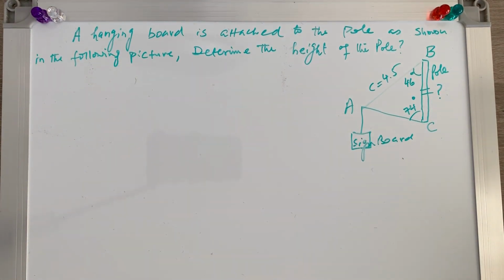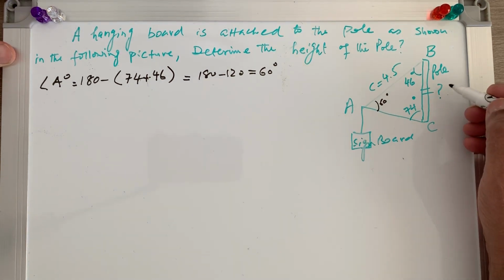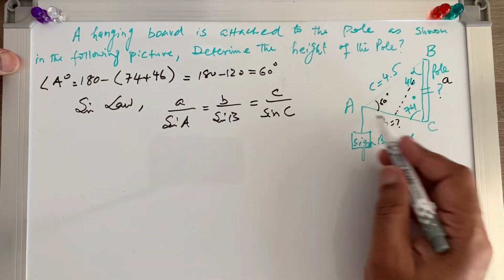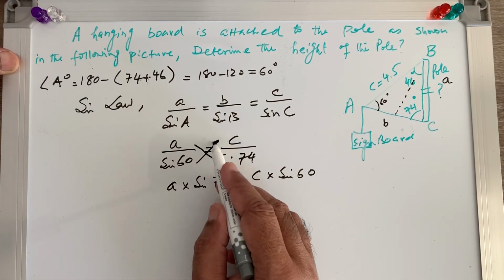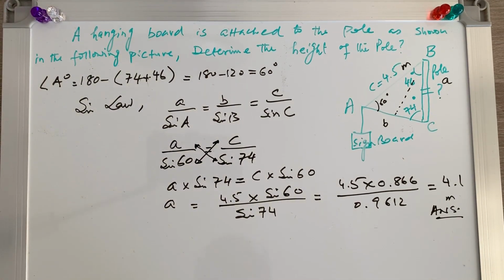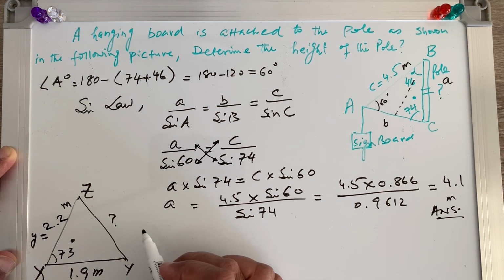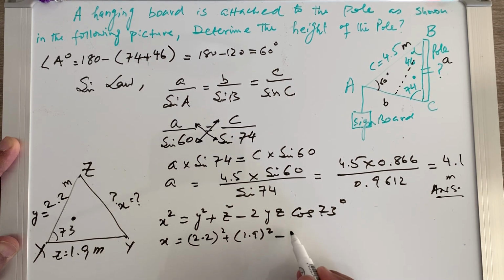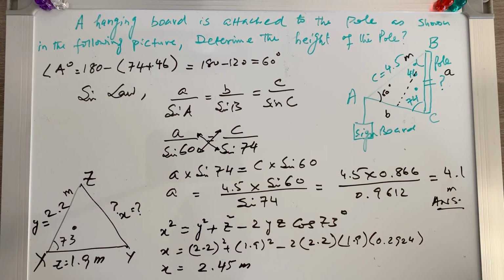Sine and Cosine Law for non right angle triangles “ Learn Math with Syed Ali” Subscribe, 👍🔔Share.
Q: 1). A hanging board is attached to the pole as shown in the following diagram, find the height of the pole?
Q: 2). If two side of a triangle XYZ are XZ= 2.2m, XY= 1.9 m and their included angle is 73 degrees, Find out side length YZ measurement in meters?